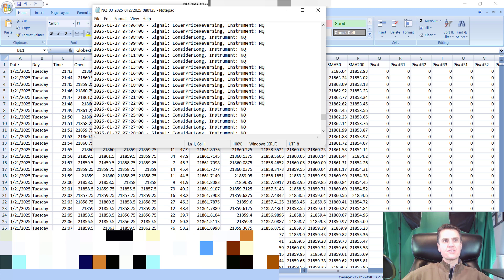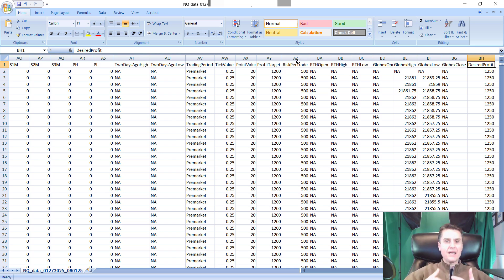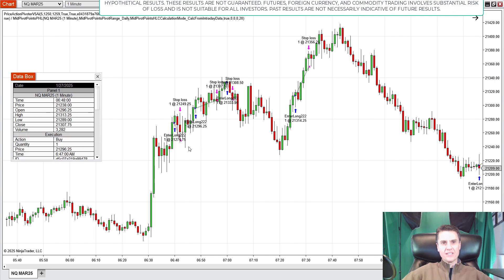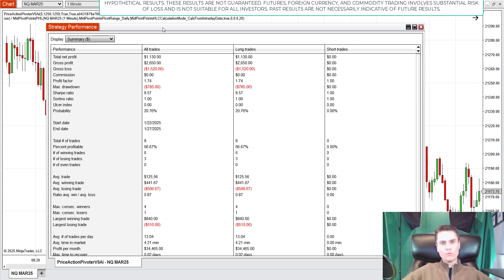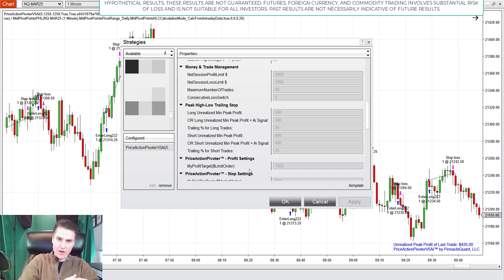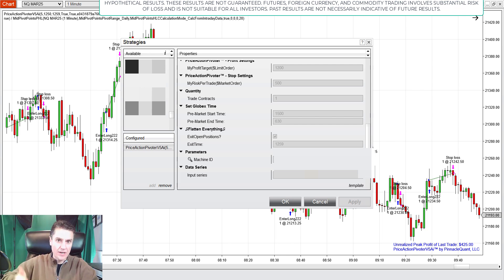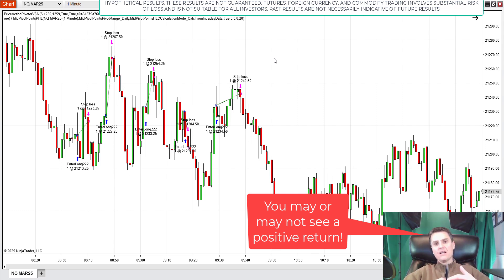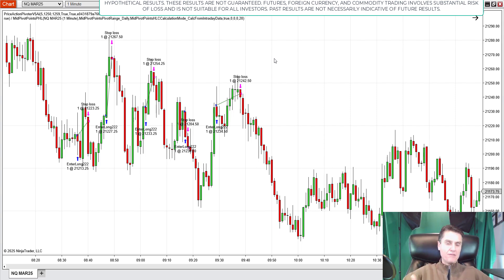How Price Action Pivoter V5Ai Performed on NQ Nasdaq 100 Futures Amid Volatility Caused by DeepSeek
Curious about how a cutting-edge LSTM recurrent neural network-powered real-time machine learning automated trading system like Price Action Pivoter V5Ai handles intense market volatility? In this video, we showcase its impressive performance during a day when the $VIX spiked to $22 at its peak. Watch to see how Price Action Pivoter V5Ai leveraged advanced algorithms to navigate the volatility and deliver exceptional results. If you're interested in machine learning, automated trading systems, or strategies for volatile markets, this is a must-watch!